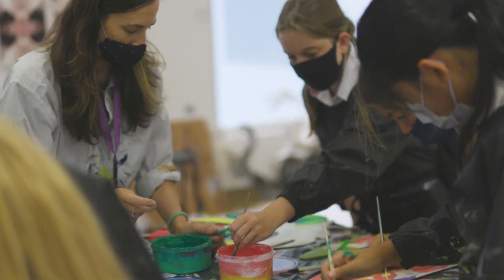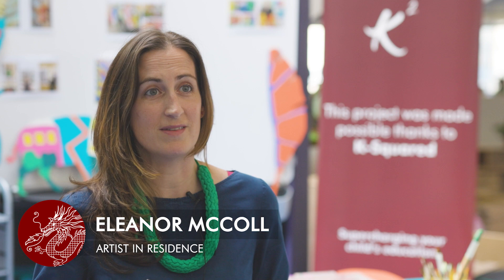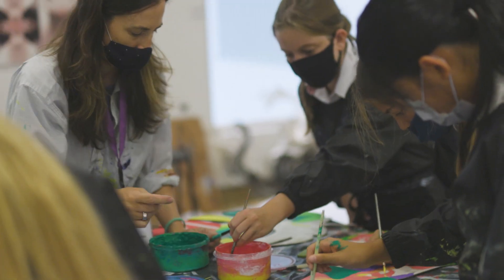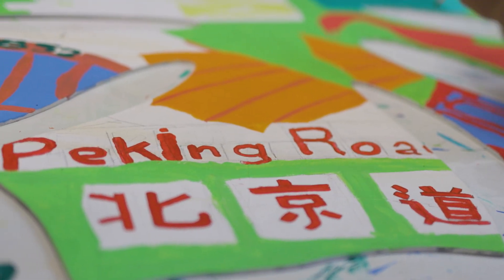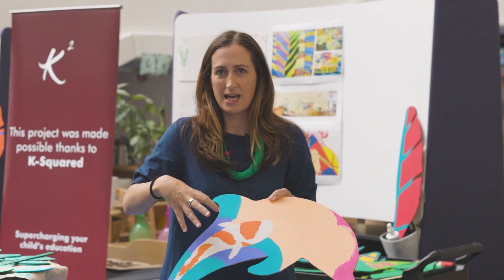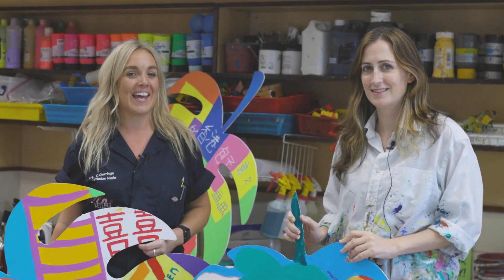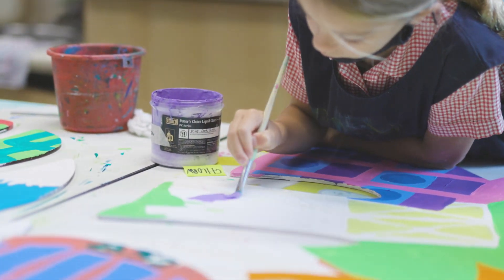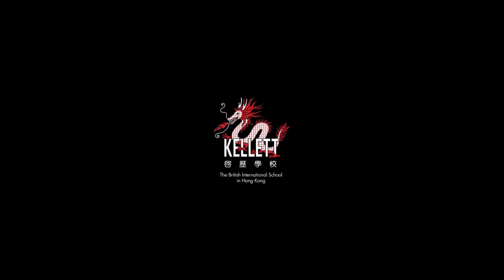Meet our Artist in Residence - Eleanor McColl